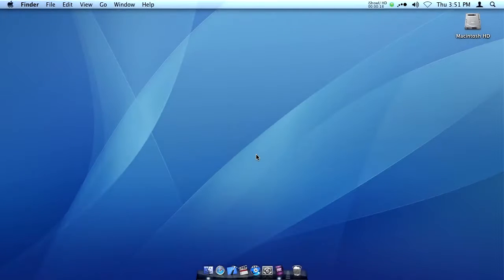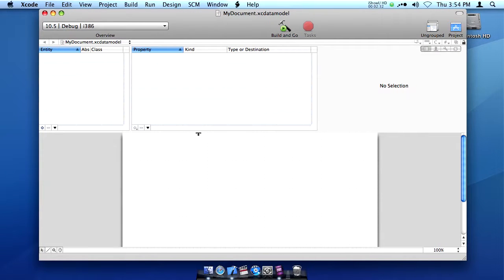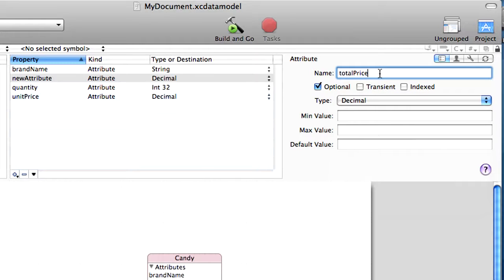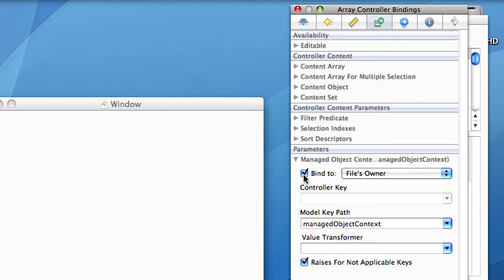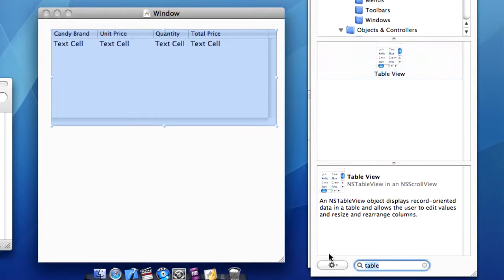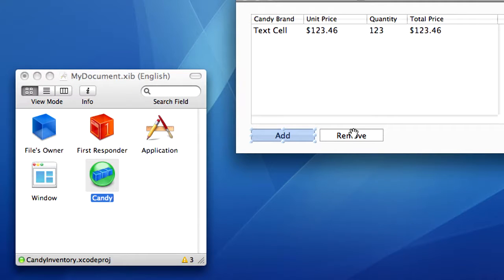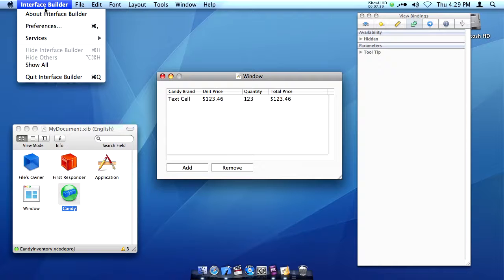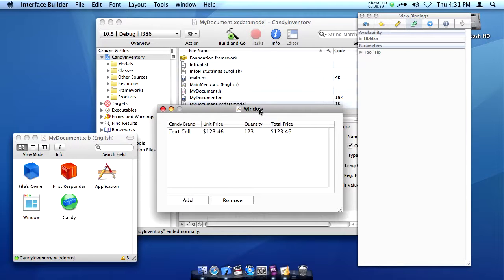Hot Cocoa - Episode 4 - Core Data - Part I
Originally Released: Nov 7, 2008